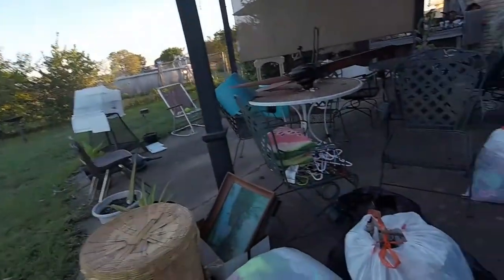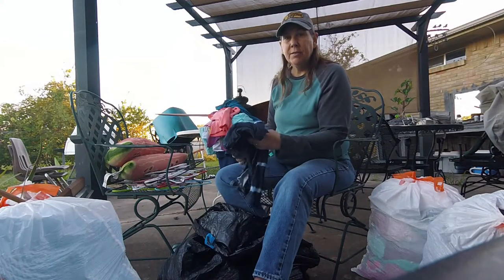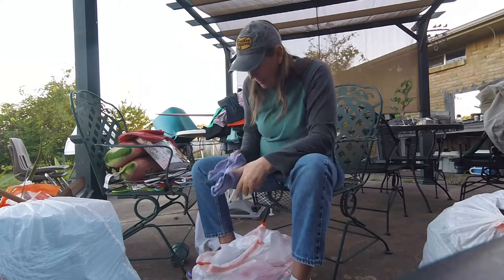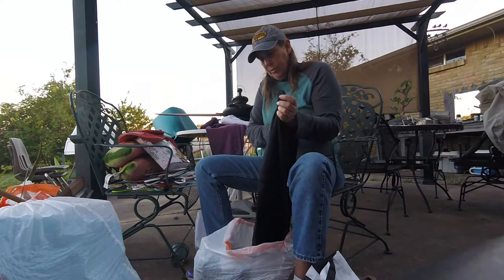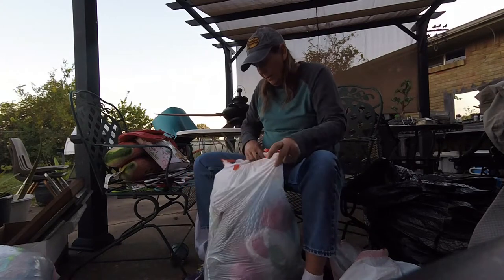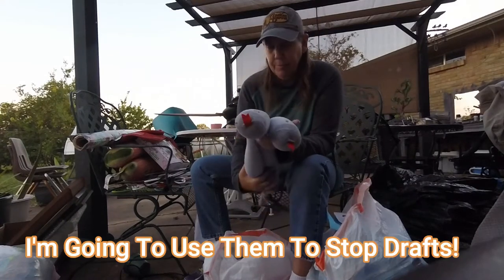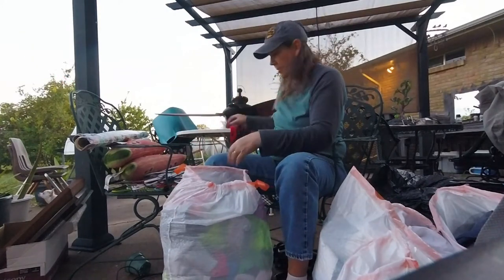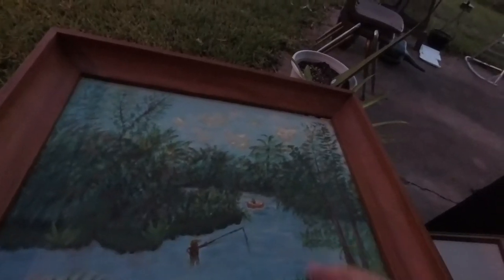So, What Did We Find In Those Bags From The Curb?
Check Me Out On Instagram!  nanasshenanigans